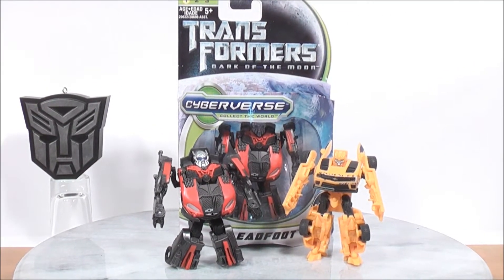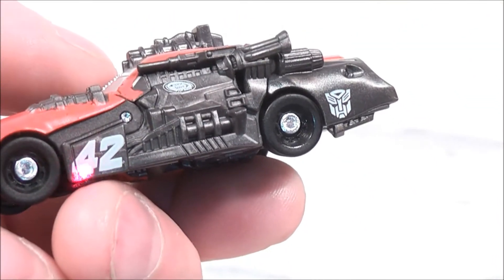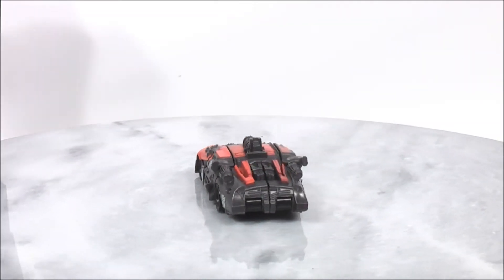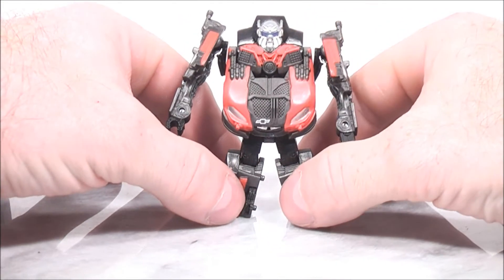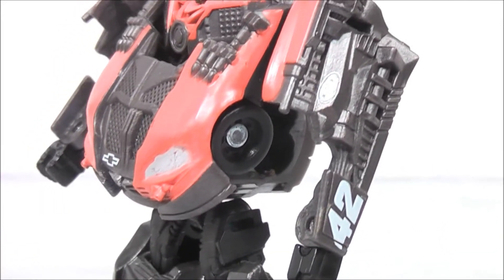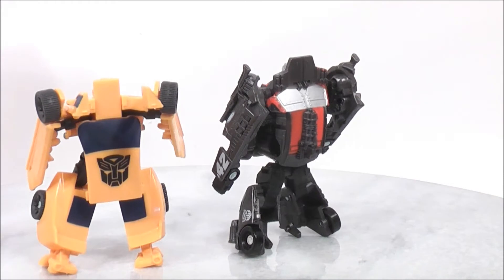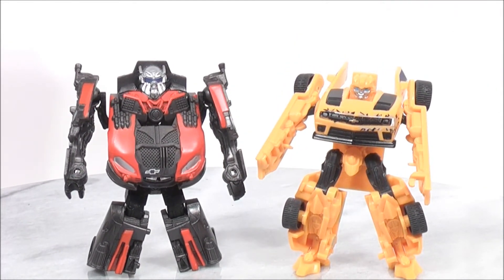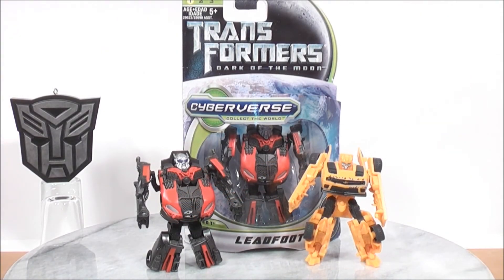TRANSFORMERS DOTM CYBERVERSE LEADFOOT TOY REVIEW!!...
Hey everyone...here is my review on Transformers Dark of The Moon Cyberverse Leadfoot. Let me know what you think! Thanxs everyone!